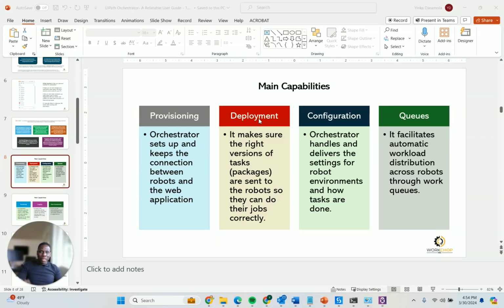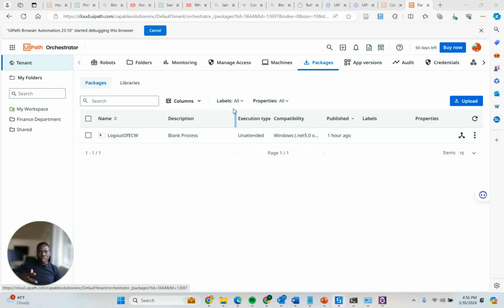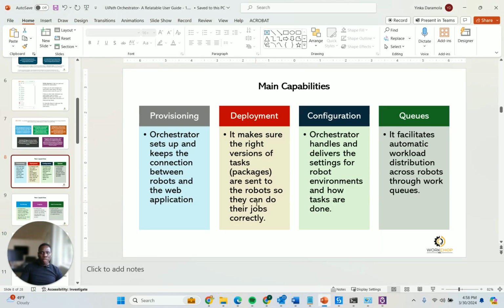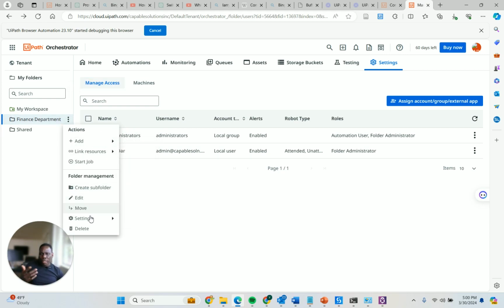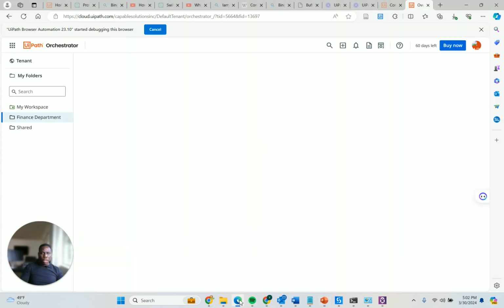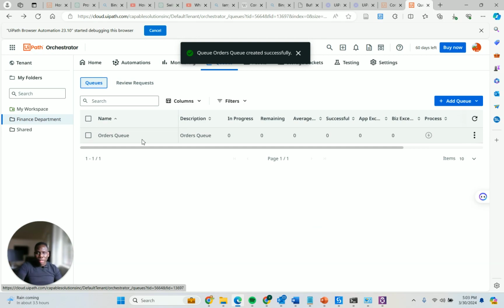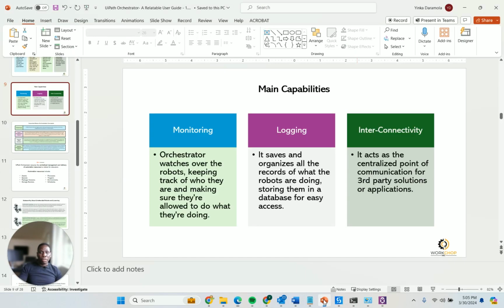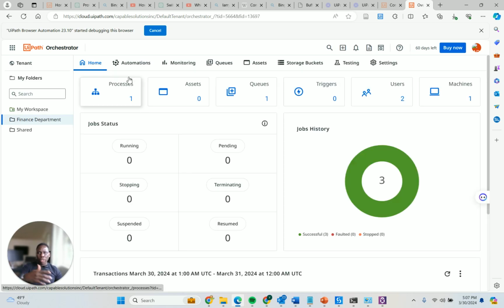Understanding UiPath Orchestrator Functions Lesson 4 | 2024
In this video, I provide a brief overview of the main functions of UiPath Orchestrator.

I discuss provisioning, deployment, configuration, queues, monitoring, logging, and interconnectivity.

I explain the importance of each function and how they contribute to the automation process.

I also mention the action of configuring the orchestrator and adding processes to queues.

Watch this video to gain a better understanding of UiPath Orchestrator and its functionalities.